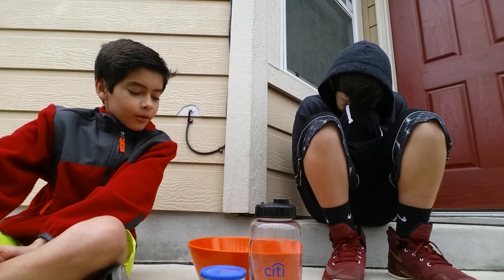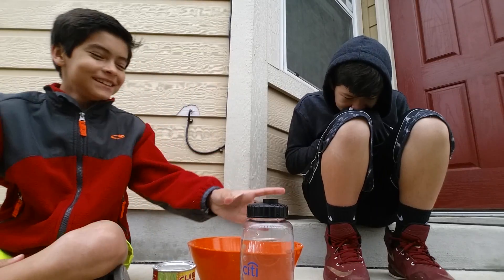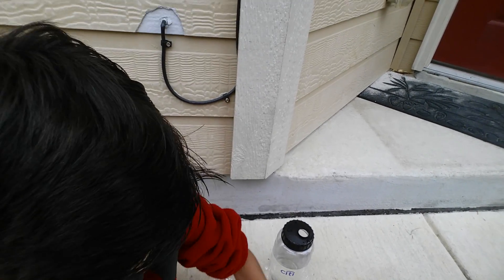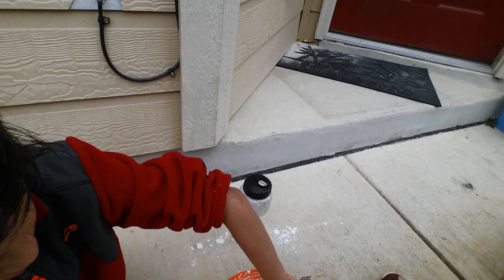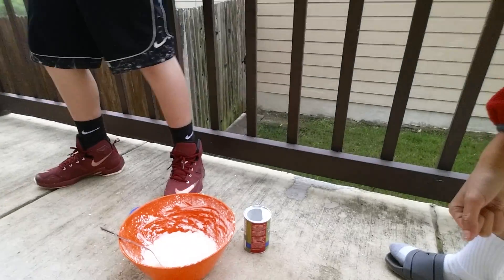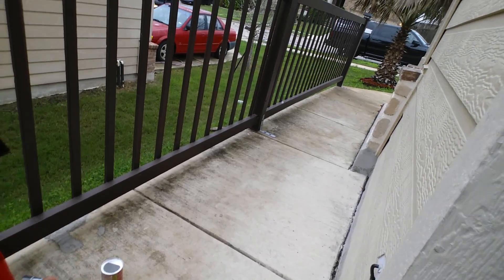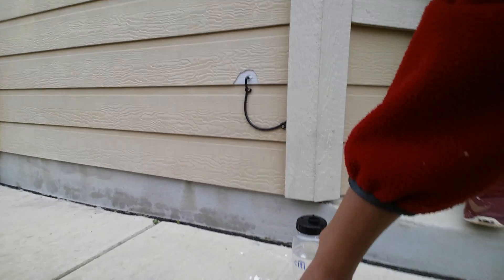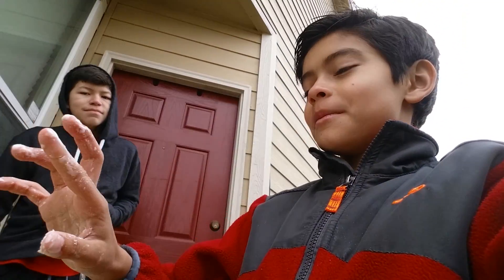How to make oobleck!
Instructions on how to make oobleck. To wash down the sink, add water till the oobleck dissolves. Enjoy!